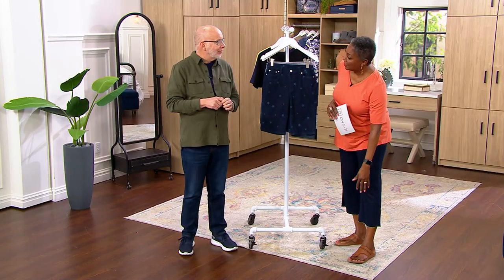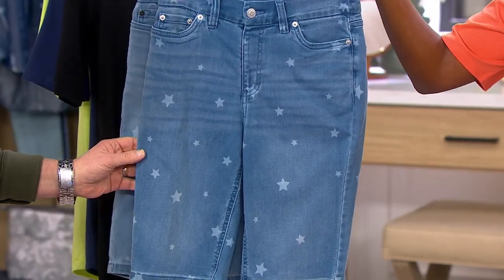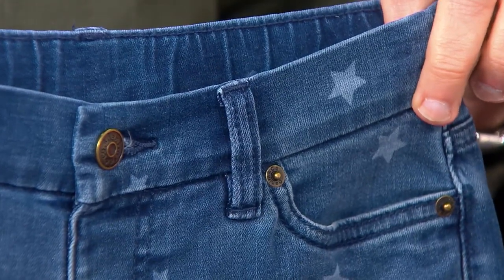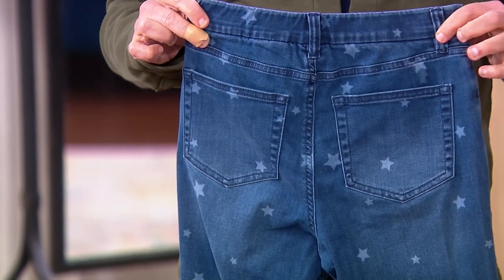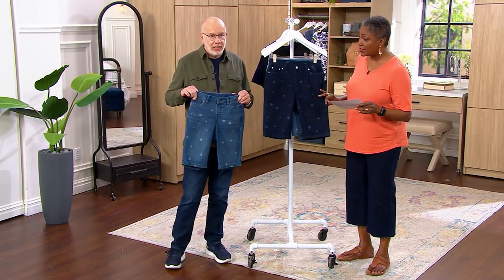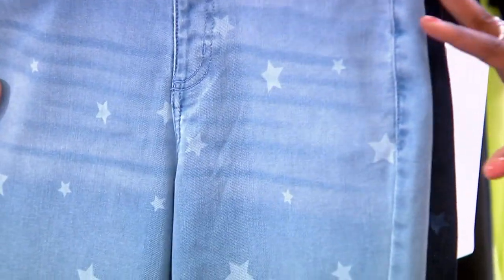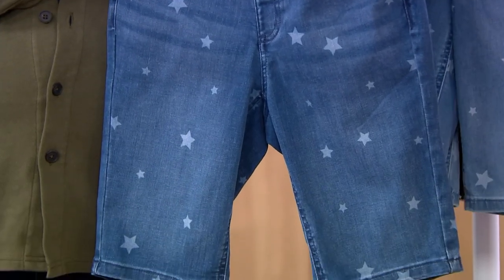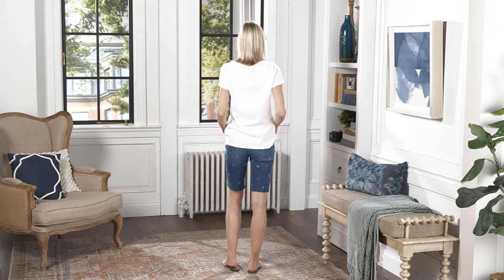Denim & Co. Easy Stretch Denim Star Print Bermuda Shorts on QVC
Denim & Co. Easy Stretch Denim Star Print Bermuda Shorts

Denim & Co. Easy Stretch Denim Star Print Bermuda Shorts with Self Folded Elastic Waistband, Non-Functional Fly, and Double Turnback Hem.  Semi-Fitted: Follows the lines of the body with added wearing ease. Inseam: 11";Slightly set below waist,straight leg shape.  Content: 78% Cotton/13% Polyester/7% rayon  /2% Elastane Care: TGIO/MWCDC/WWLC/ONCBWN/TDL/WIIN/             Imported(F).